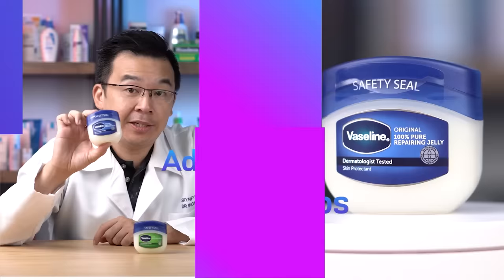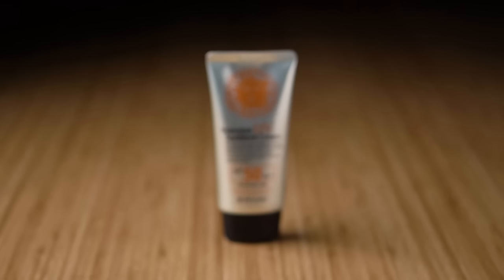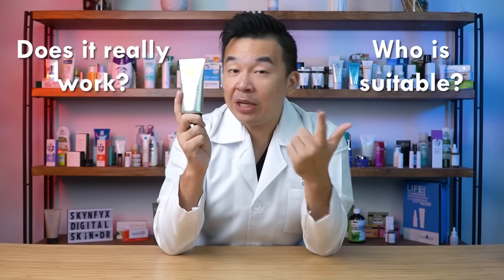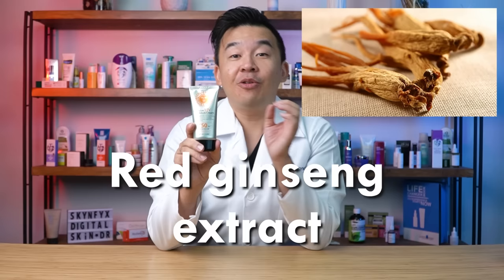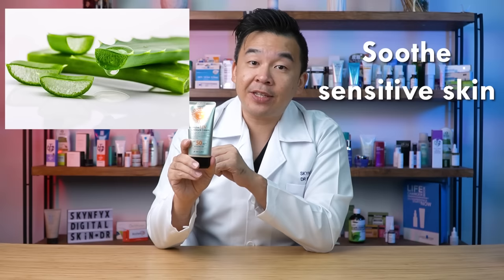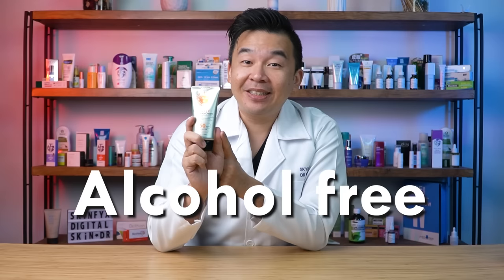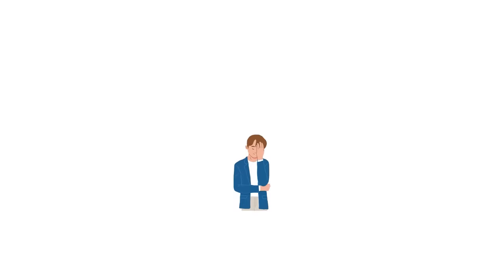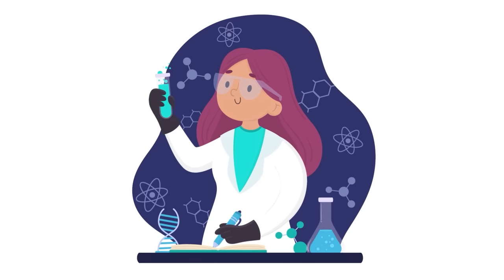We Found The CHEAPEST Sunscreen In The World !!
Today Dr Ingky, our resident Skin Doctor, reviews the 3W Clinic Sunscreen from South Korea